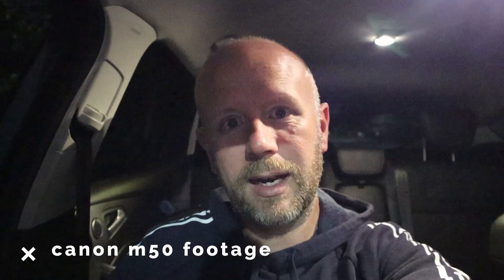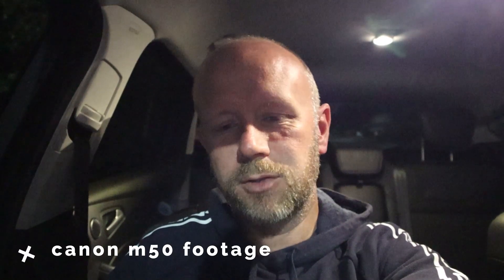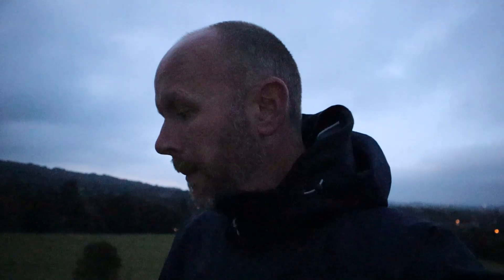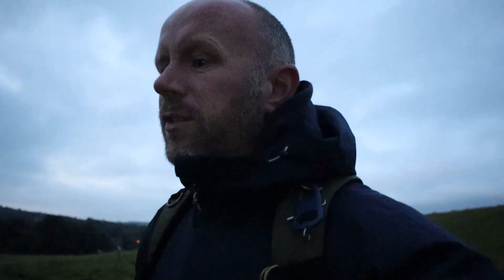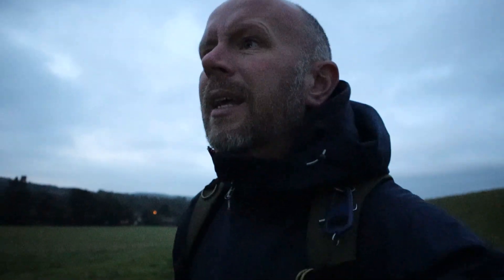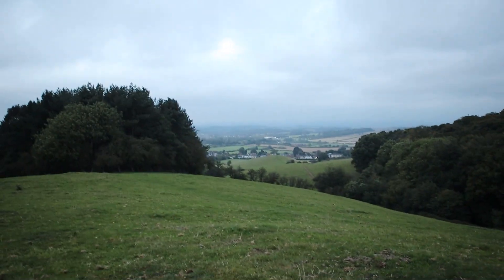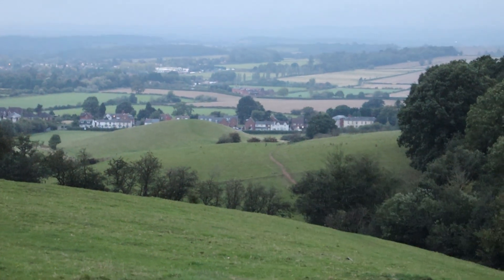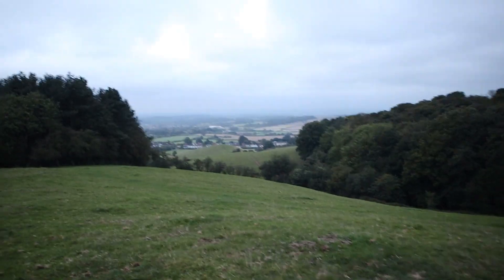First time shooting Landscapes with the CANON R6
This was my first photography expedition with the CANON R6, I shot the vlog on the canon m50 in full auto video mode but all the photos were shot on the R6. I love this camera and it is going to be my daily driver for the foreseeable future.